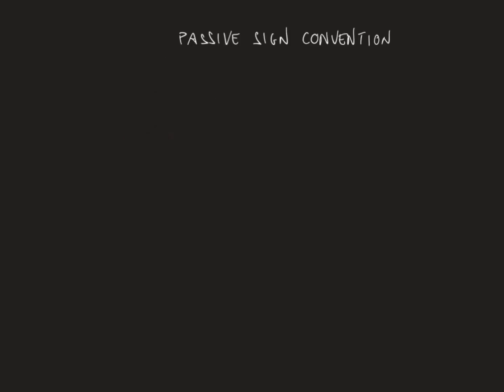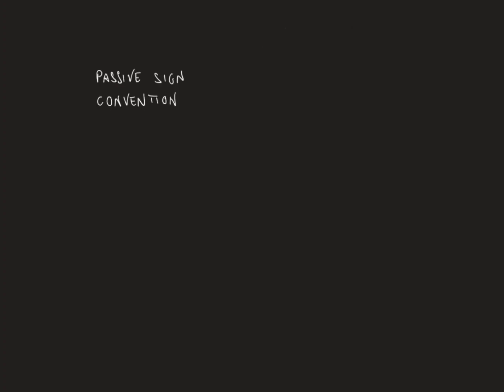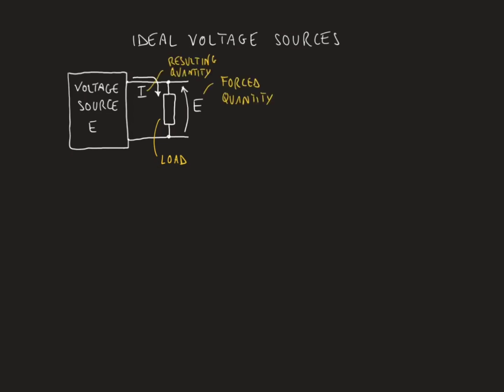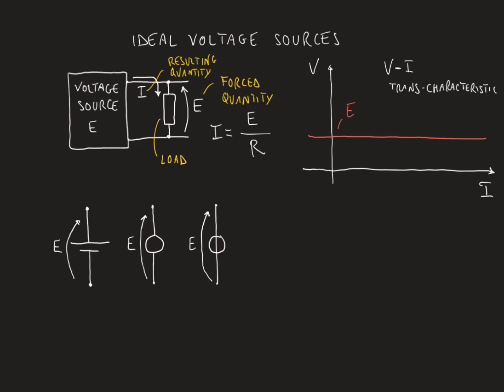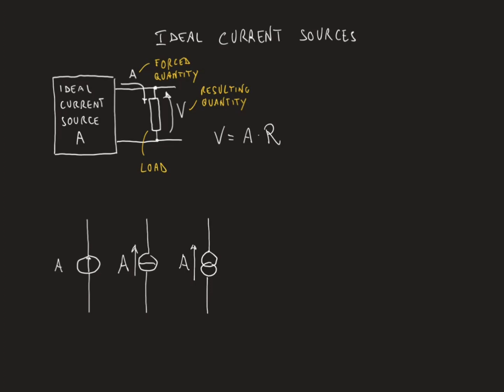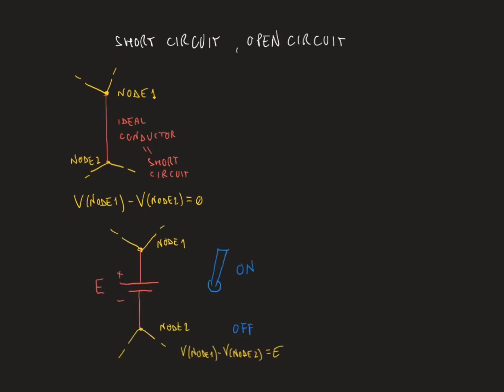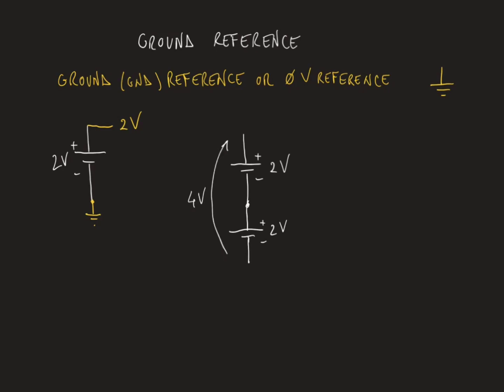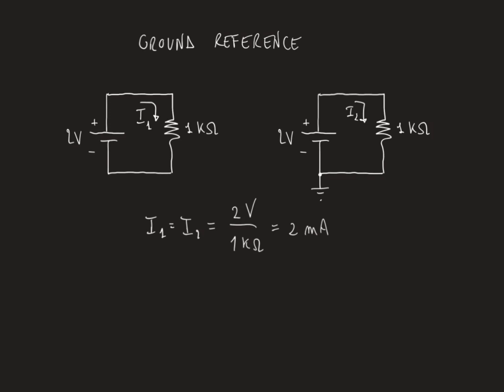Ideal, Independent Voltage And Current Sources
Passive and active sign conventions. Features of ideal, independent voltage and current sources.

00:00 - Introduction
00:28 - Passive Sign Convention
05:41 - Ideal Voltage Sources
10:35 - Ideal Current Sources
14:10 - Independent And Depended Sources
14:53 - Short Circuit And Open Circuit
16:34 Ground Reference